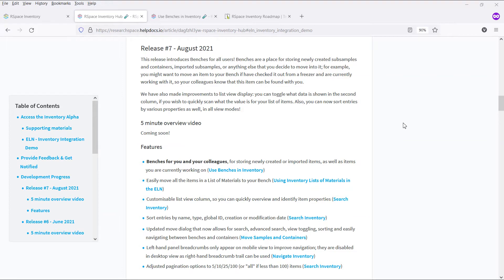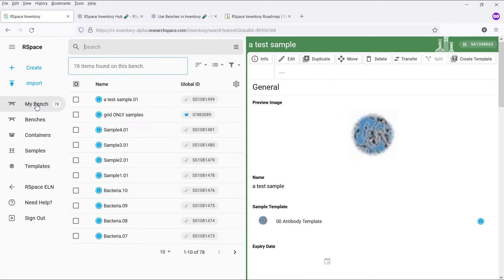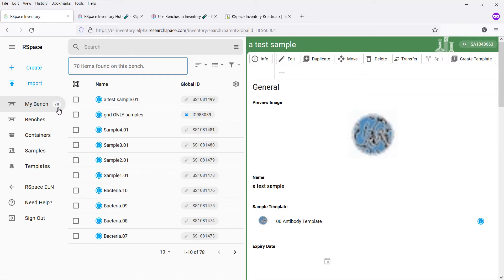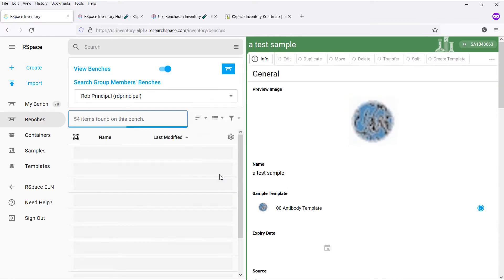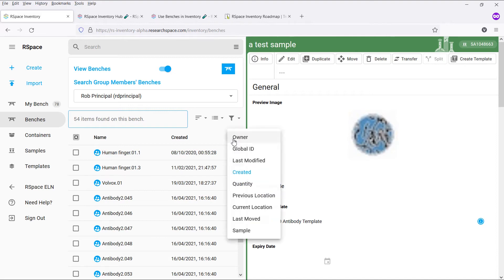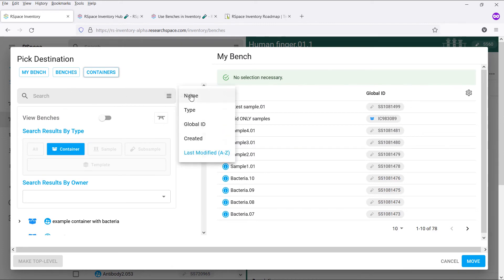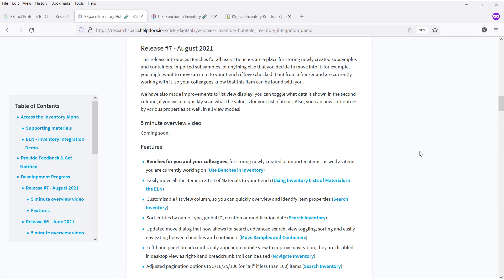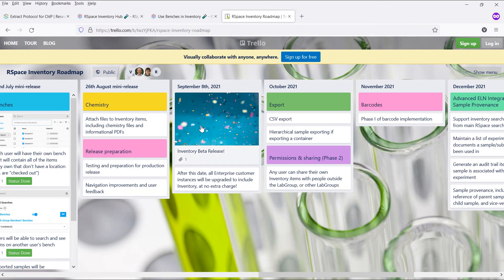Inventory Alpha Release #7 Overview